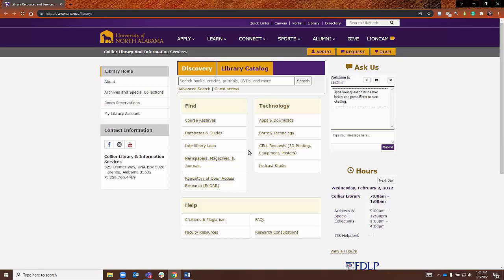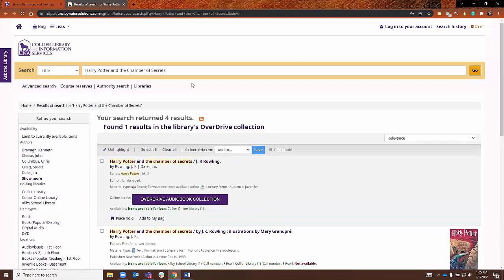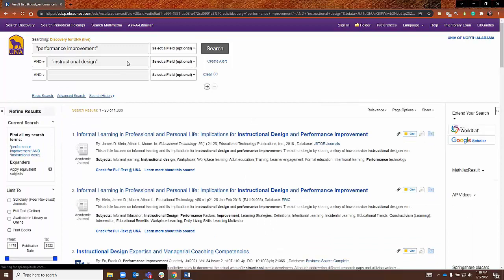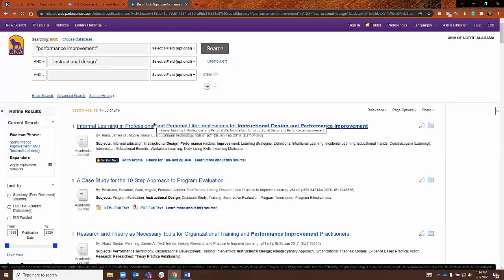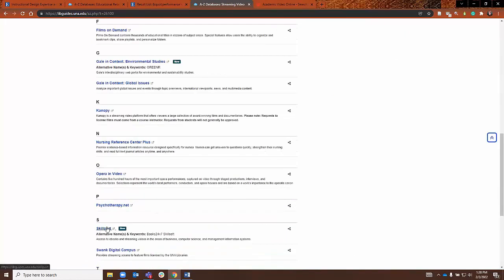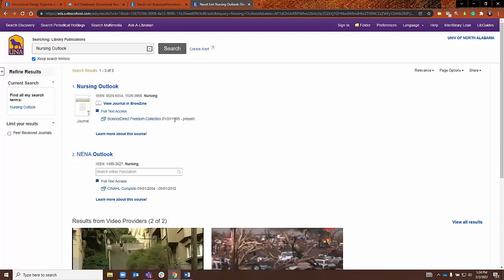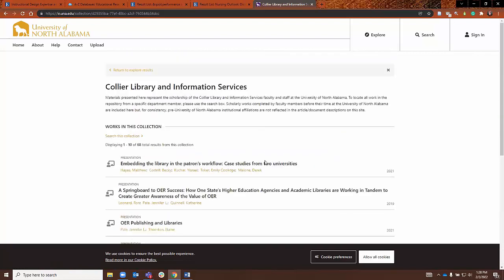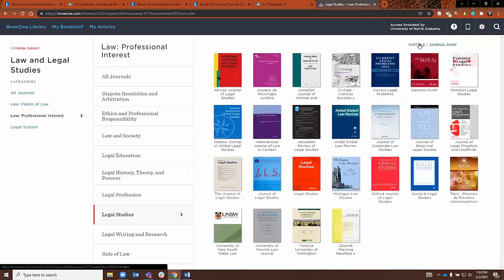Collier Library Workshop: Comparing Library Search Spaces 2/2/22